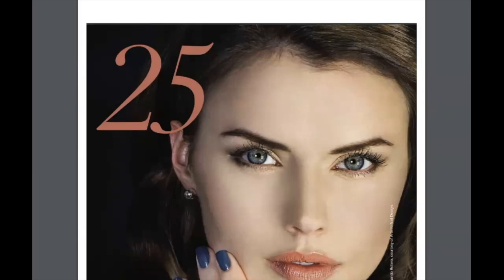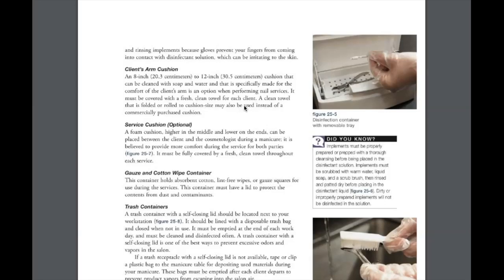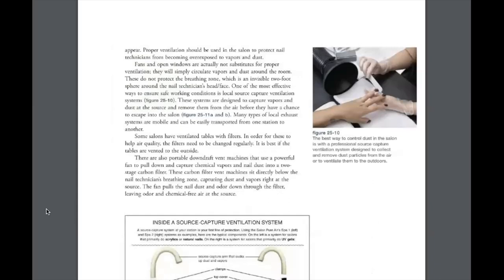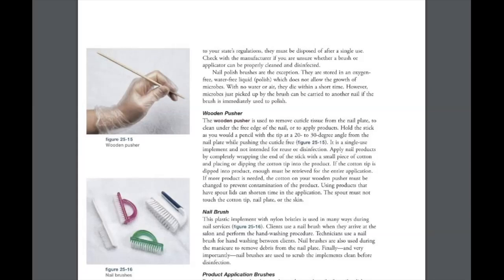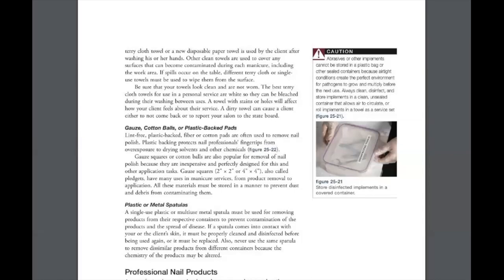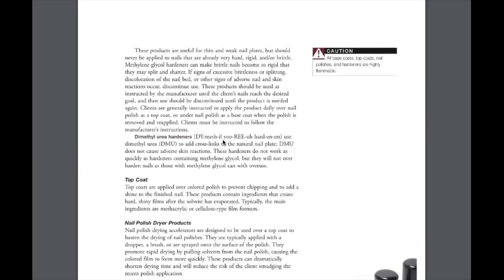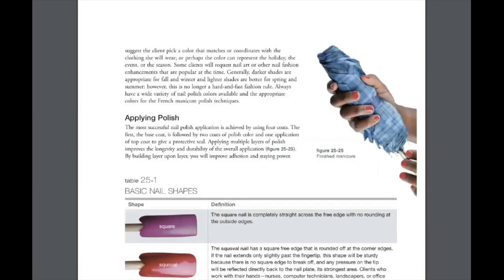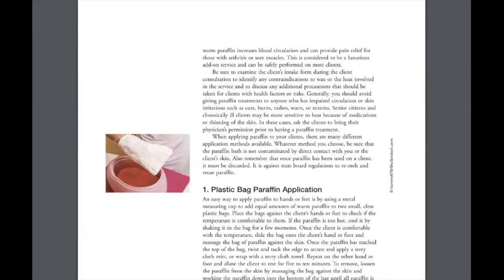Texas Cosmo Theory Ch Manicuring Milady